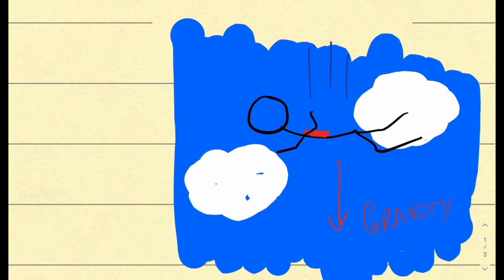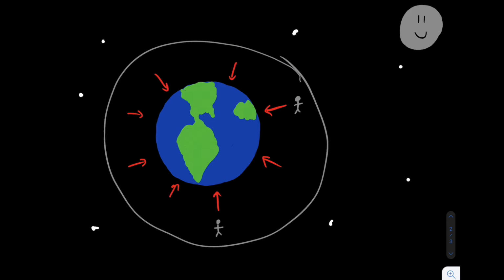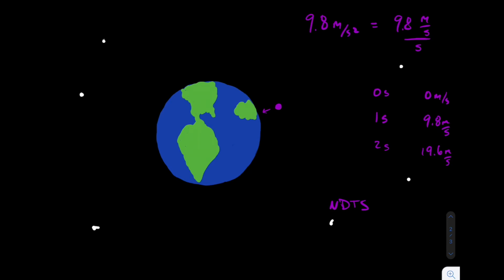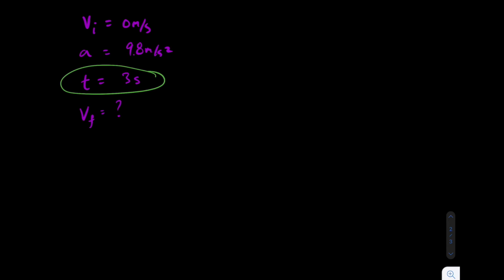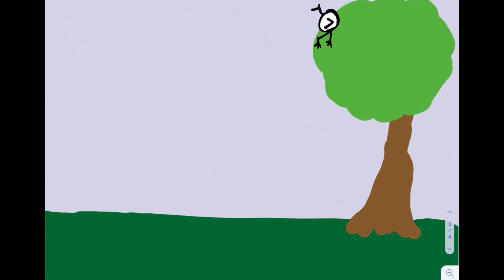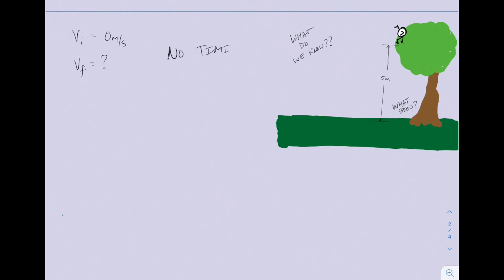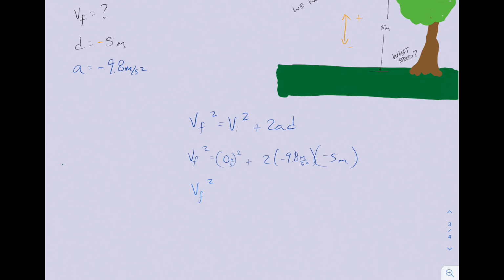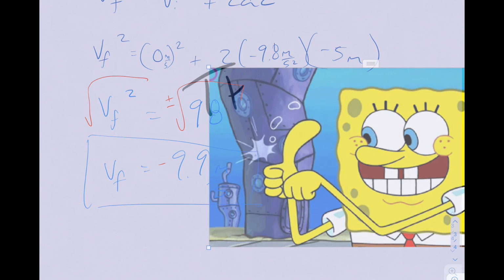Free Fall Part 1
Here are some introductory notes and examples of free fall for our fund algebra based course!